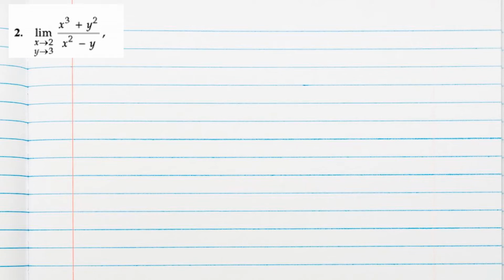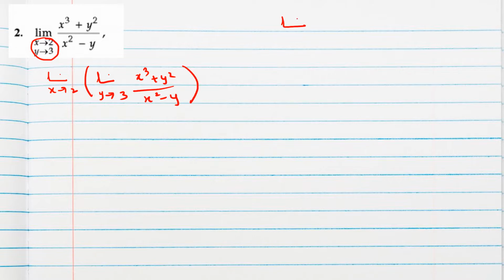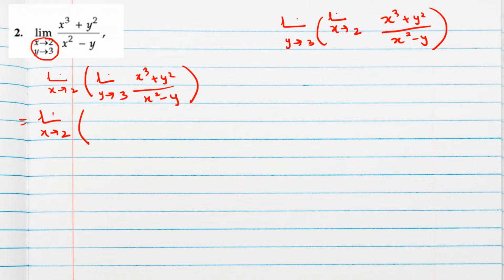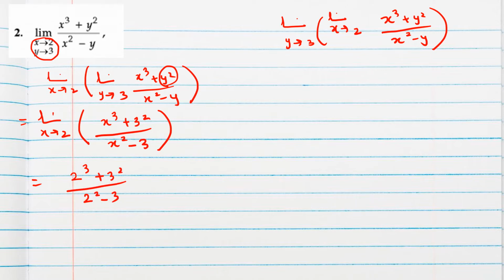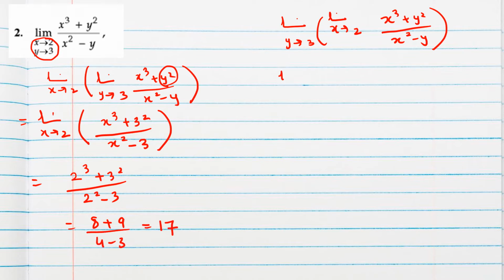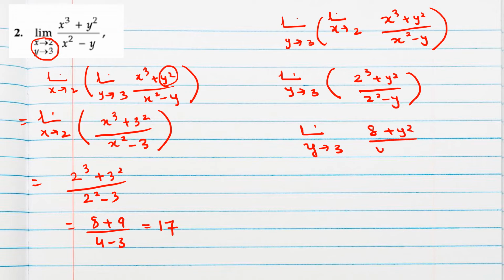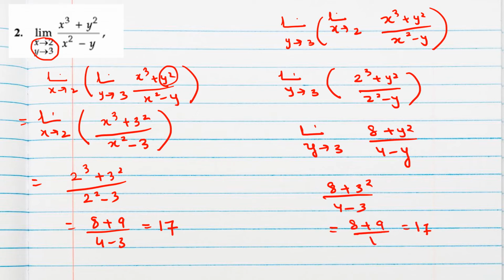Multivariable Limits Explained | (x³ + y²)/(x² − y) Step‑by‑Step Guide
Hello students,
Description

Learn how to evaluate a multivariable limit with confidence! In this video, we walk through the example with clear explanations and practical steps. Perfect for high school and college students studying calculus. Whether you're preparing for exams or just brushing up, this tutorial breaks it down so it’s easy to understand. Watch now and master multivariable limit problems! 🔍📘

multivariable limits calculus limit of function math tutorial how to evaluate limits (x^3 + y^2)/(x^2 − y) step by step math math help calculus examples multivariable calculus math problem solving